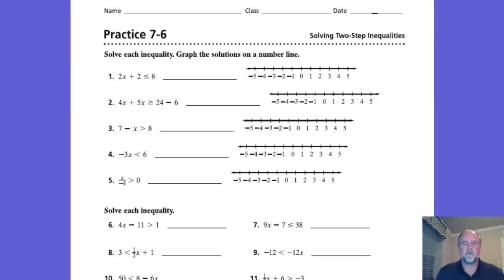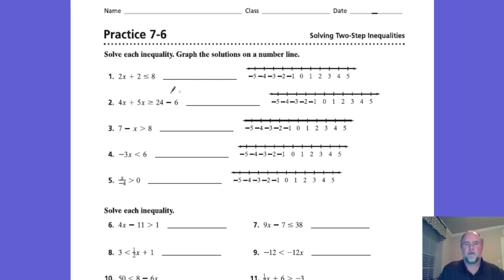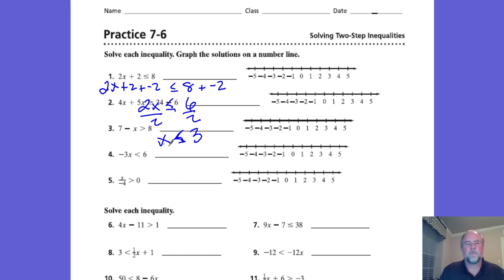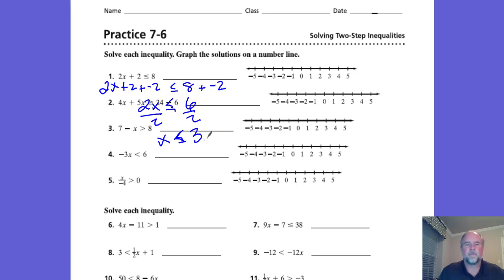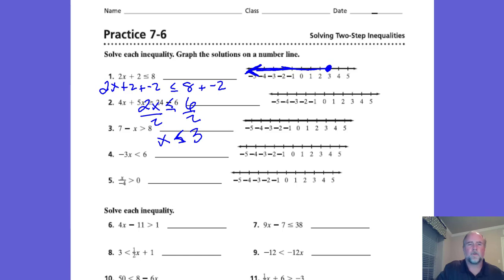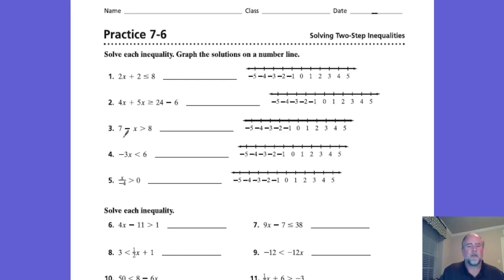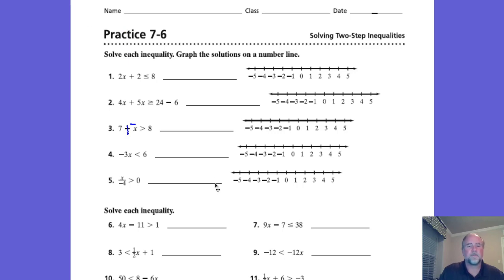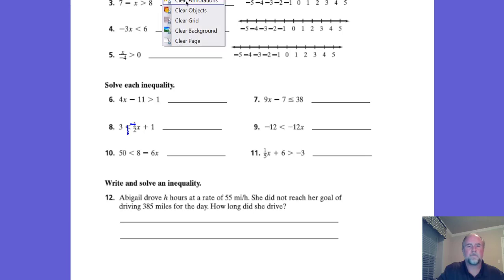101617 Activity 4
Instructions for Activity 4